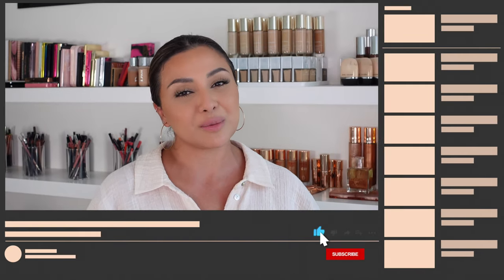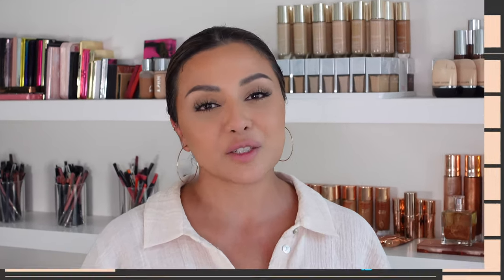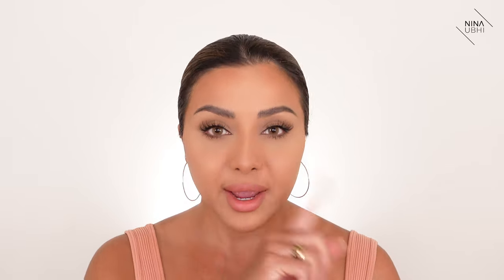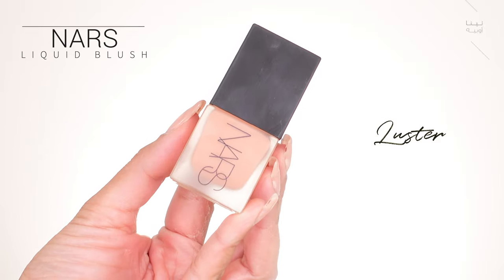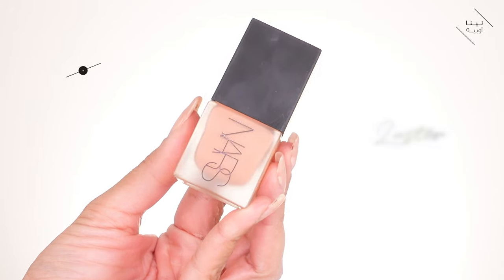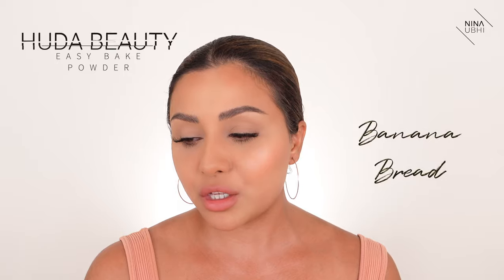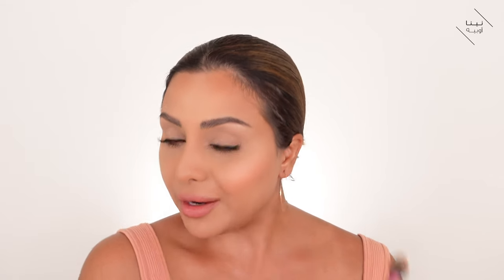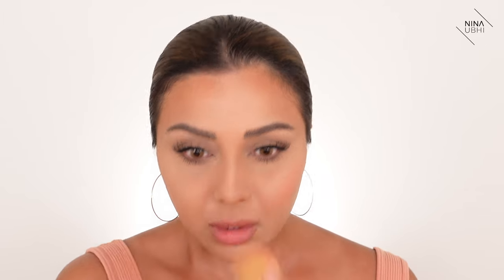BEST WAY TO APPLY CREAM BLUSH | NINA UBHI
This is the best way to apply cream blush! I've made this a super easy blush tutorial to follow and it's perfect if you want a natural blush finish to your makeup that is easy and quick!

In this makeup tutorial I'll be showing you the best way to apply blush using your beauty blender or you could even use a brush! I'll show you the correct way to layer it and exactly where you should apply the blush. It looks great for a natural finish and melts into the skin for a barely there look!

PRODUCTS I USED IN THIS  VIDEO:

- NARS Liquid Blush

NINA UBHI